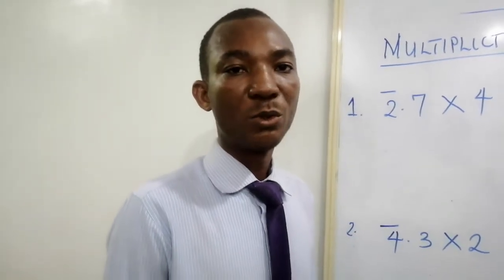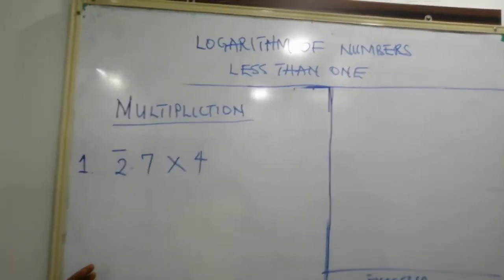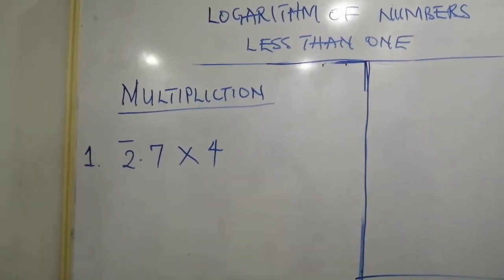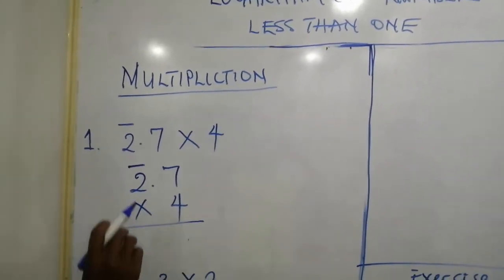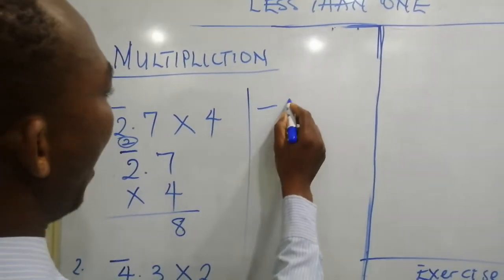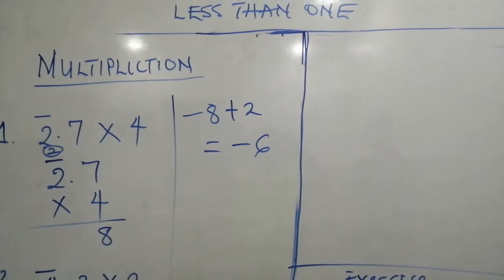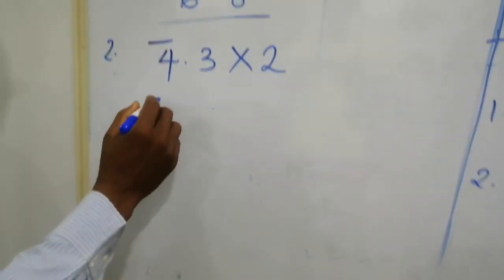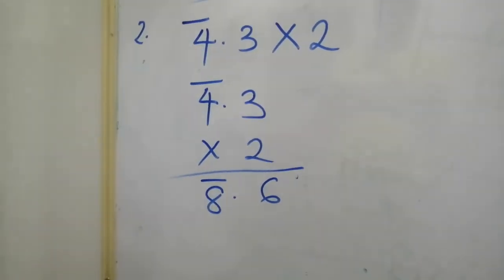LOGARITHM OF NUMBERS LESS THAN ONE SHOWING HOW TO SIMPLIFY WITH ‘BAR, NOTATION ON MULTIPLICATION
The logarithm of numbers will let you work backward through a calculation. It lets you undo exponential effects. Beyond just being an inverse operation, logarithms have a few specific properties that are quite useful in their own right: Logarithms are a convenient way to express large numbers.